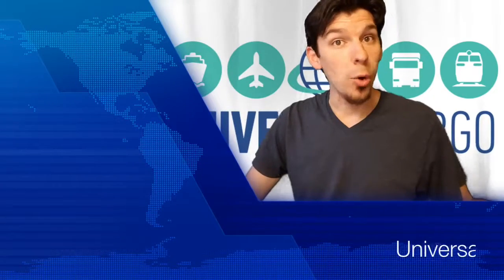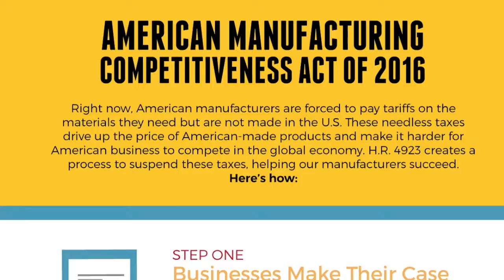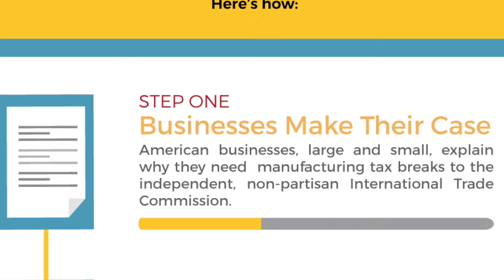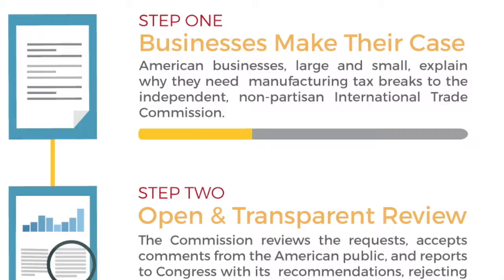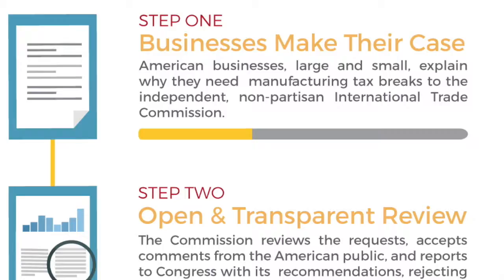New Bill Can Save U.S. Shippers Millions - Universal Shipping News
The Miscellaneous Tariff Bill (MTB) a.k.a. American Manufacturing Competitiveness Act of 2016 could save U.S. shippers millions of dollars.

It reduces or eliminates tariffs or duties on imports of raw materials or products that are not otherwise produced in the United States.

In order to get this tax break for your business, you have to apply for it by petitioning the International Trade Commission (ITC).